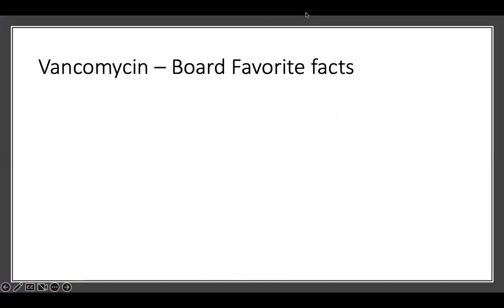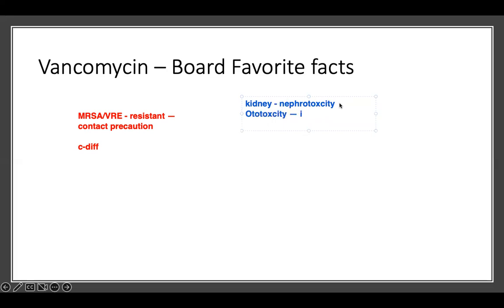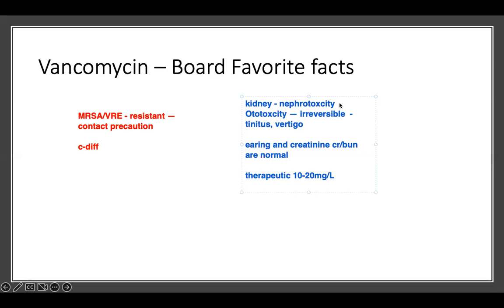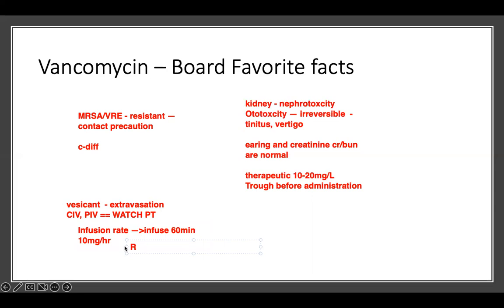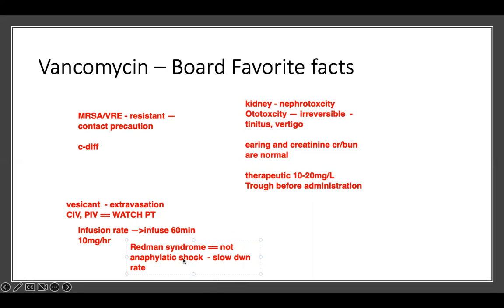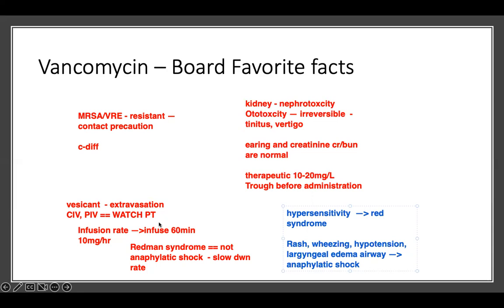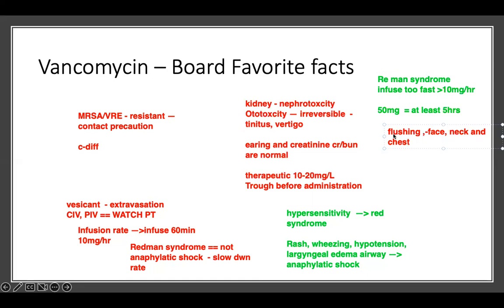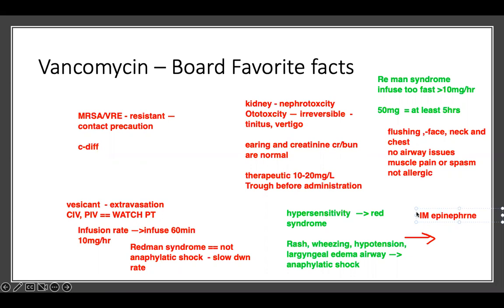Vancomycin for the NCLEX | Nursing Pharmacology Review & Priority Actions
Vancomycin for the NCLEX.  Antibiotics Nursing Pharmacology Review & Quick Priority Actions for Exam Prep and nursing school students.

Vancomycin is a high-alert antibiotic you must know for the NCLEX! In this nursing pharmacology review, we cover the key concepts, side effects, lab monitoring, and priority nursing actions related to vancomycin for your NCLEX pharmacology review. Learn how to prevent toxicity, recognize Red Man Syndrome, and answer NCLEX-style questions with confidence.

Perfect for:
- nursing students preparing for the NCLEX-RN or NCLEX-PN!
- nursing school pharmacology exam
- ATI pharmacology
- HESI pharmacology
- Future registered nurse rn candidates who want a quick nclex review of antibiotics

In this video, you’ll learn:
- Vancomycin MOA (mechanism of action) & nursing indications
- Must-know side effects: ototoxicity, nephrotoxicity, Red Man Syndrome
- Trough levels and IV administration tips
- How to answer NCLEX-style question  on vancomycin
- Vancomycin  Priority Actions Review
- High alert risk signs and prioritization

Timestamp:
00:00 NCLEX Review: Vancomycin, MRSA & VRE Overview
00:47 NCLEX Must-Know Side Effects: Nephrotoxicity vs Ototoxicity
01:57 Priority Nursing Care: Hearing, Kidney Function & Drug Levels
02:50 Vancomycin Trough Levels: Dosing & Monitoring Strategies
03:00 Vancomcyin IV Admin Nursing : Vesicant, Central Line Use & Extravasation
03:44 Infusion Rate Safety (High Alert Risk): Preventing Red Man Syndrome
04:44 Red Man Syndrome: Pathophysiology & Nursing Interventions
05:46 Hypersensitivity vs Anaphylaxis: NCLEX Comparison
07:25 Red Man Syndrome Deep Dive: NCLEX Testable Concepts
09:23 Anaphylaxis Treatment: Step-by-Step Nursing Interventions
10:00 Rapid Recap: Vancomycin NCLEX Essentials 🚑📚

 VANCOMYCIN  tips- we will discuss key facts about vancomycin. Priority facts and side effects on the medication. Board favorite  for nclex.

Weekly Zoom Saturday's 3:00pm - 5:30pm(EST)
Meeting ID: 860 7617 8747 Passcode: 913461